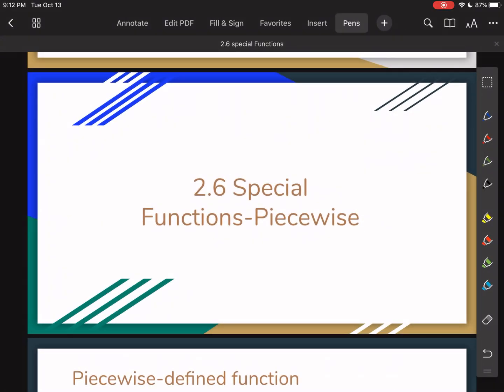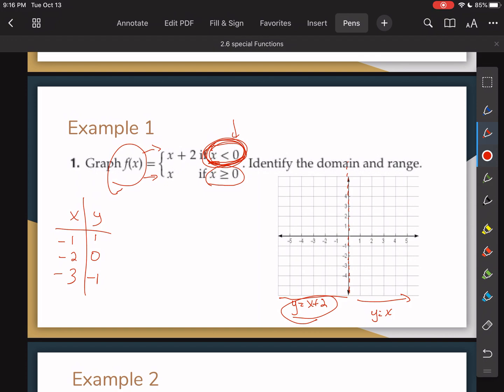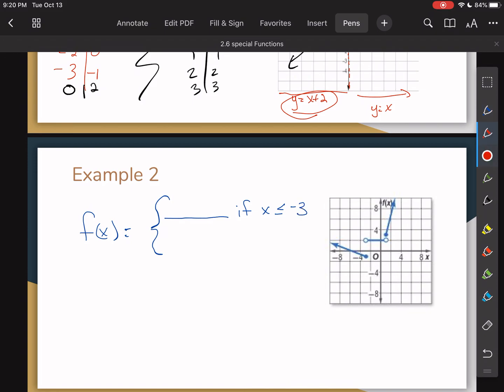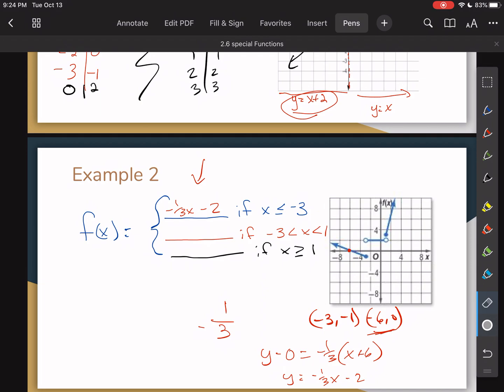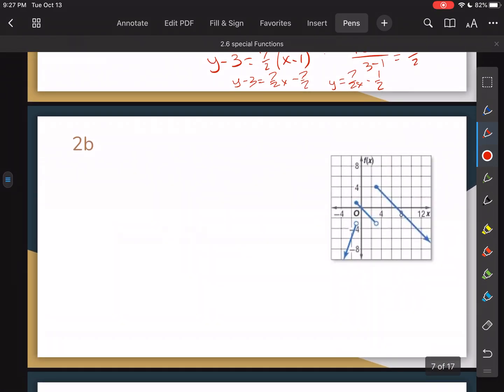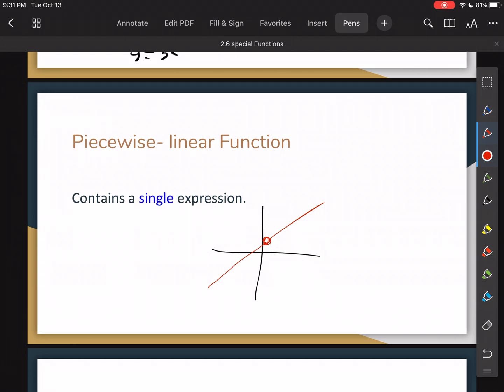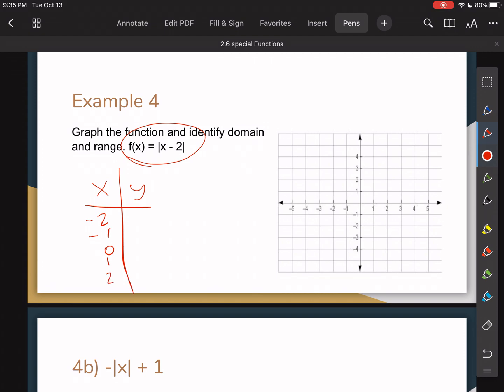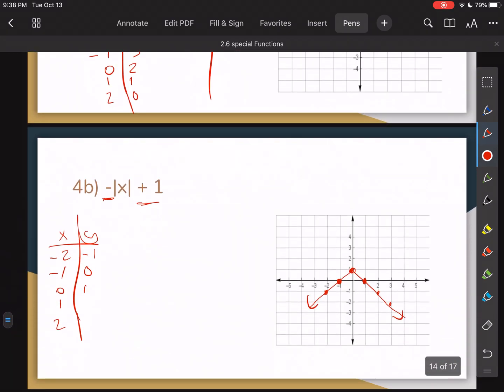A2 2.6 piece wise functions